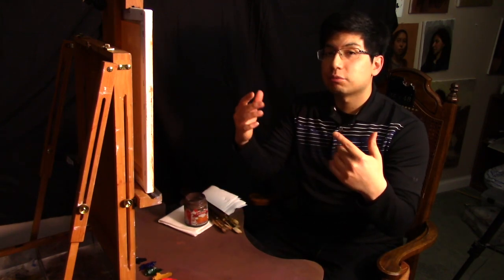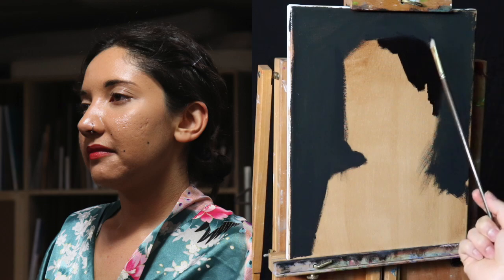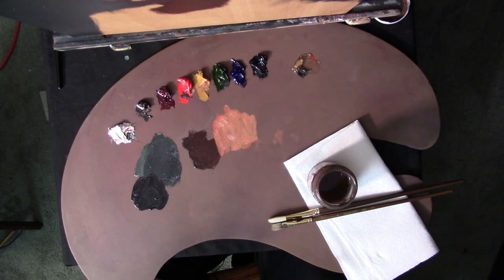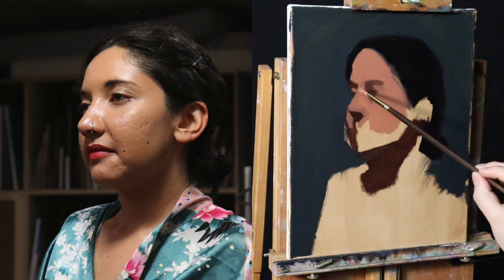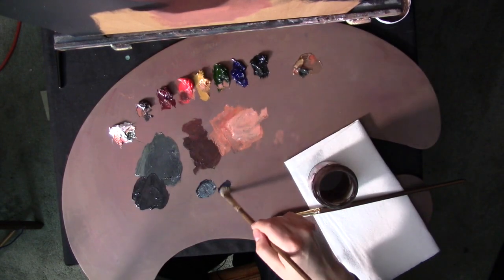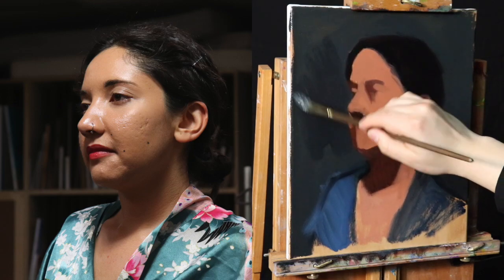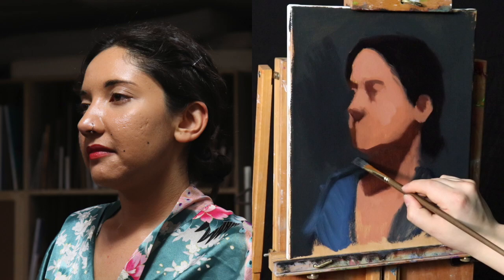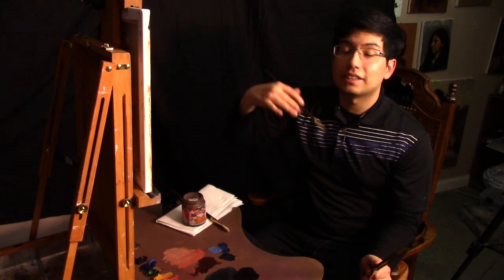The Daily Yupari | Portrait Painting for Beginners - Paint Along 1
This painting is by no means finished. Today we will begin a little video series guiding you through a paint along of a portrait. Once all the videos are uploaded you will be able to paint along with me. It's all about interpreting visual information and never about copying a picture.

I hope you have a wonderful rest of your day, and I'll be back soon!

Oil Paints:

Winsor & Newton- Burnt Umber
Gamblin-  Alizarin Crimson Permanent
Winsor & Newton-  Cadmium Red Medium
Gamblin-  Yellow Ochre
Winsor & Newton- Ivory Black

Thinner/Brush Cleaner: Chelsea Classical Studio Citrus Essence
Medium: Neo-Megilp

Canvas: 11x14" Cotton Canvas Oil Toned

Brushes Used:
Princeton Summit 2 Round 6100R
Master's Touch size 1 round
Princeton Select 2 Fan brush